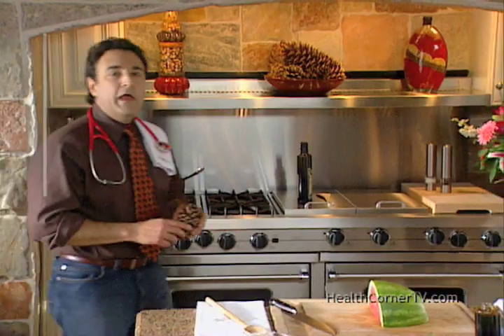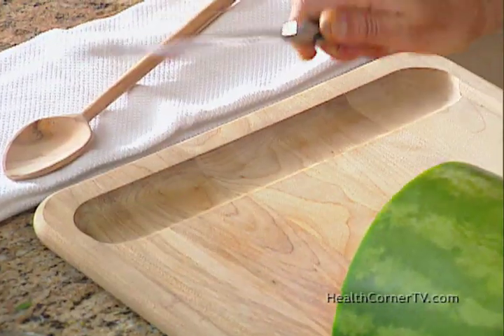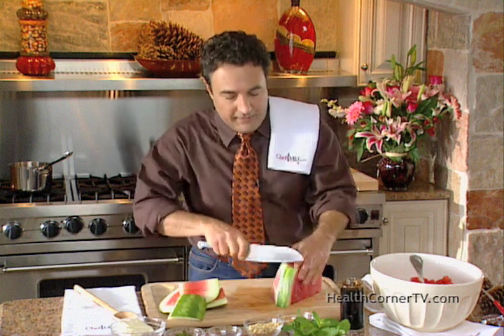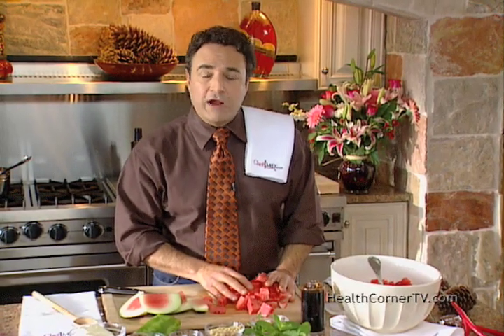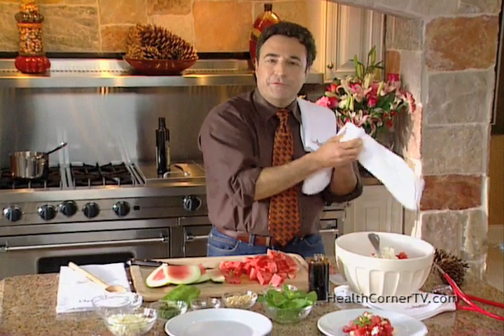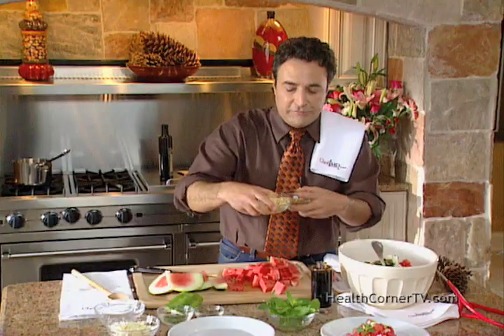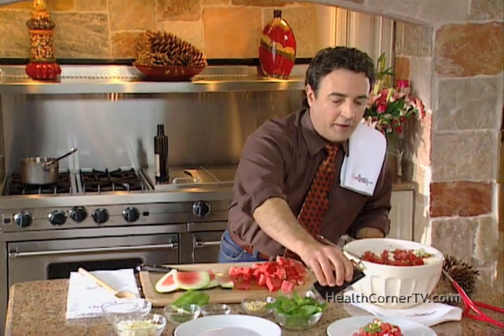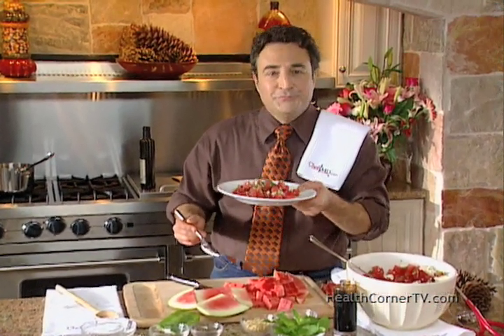ChefMD® Recipe: Watermelon & Feta Salad with Pine Nuts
Pine nut...the perfect nut for heart health. Pine nuts, Dr La Puma says, are loaded with magnesium and potassium. Together, these minerals lower blood pressure and improve circulation and blood flow. Toasting pine nuts brings out their buttery natural sweetness, especially if they've been frozen first. Avoid Chinese pine nuts, and their "metal mouth:.